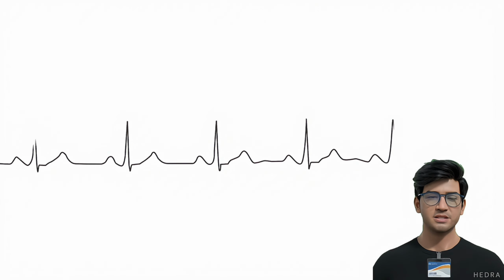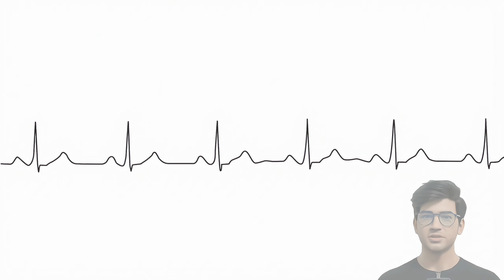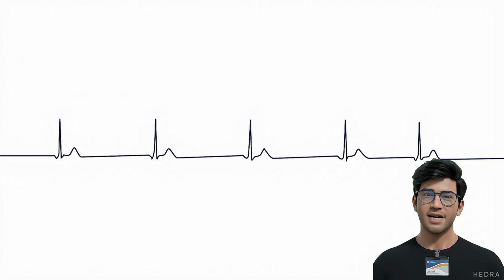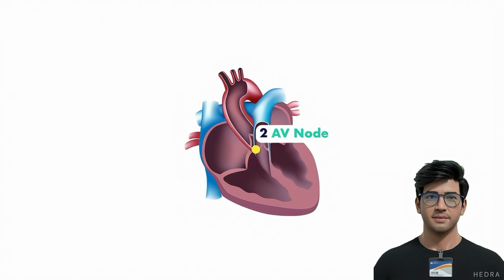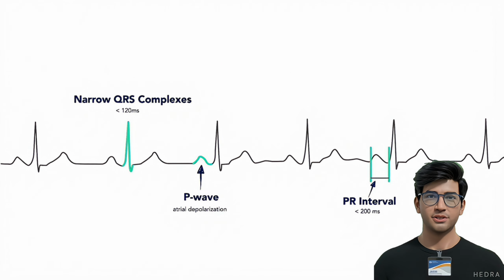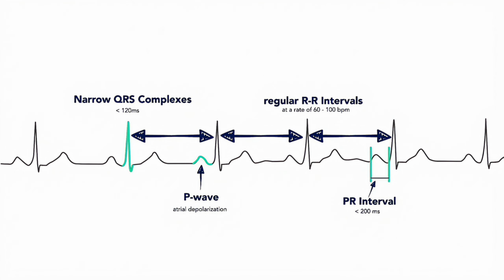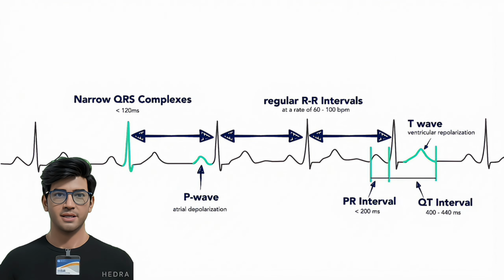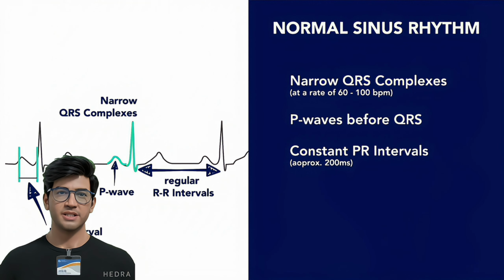Unlock The Secrets of ECG Interpretation! 🫀📈 | Animated Guide For Students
Hey everyone 👋🏽!

As a college student delving into the captivating field of cardiology, I'm excited to share my animated video focused on the essentials of ECG interpretation! Whether you're a fellow student or simply curious about how our hearts communicate through electrical signals, this video simplifies complex concepts into easy-to-understand visuals.

Edited by - Zahid Ahmed